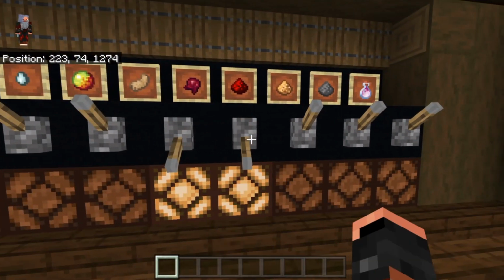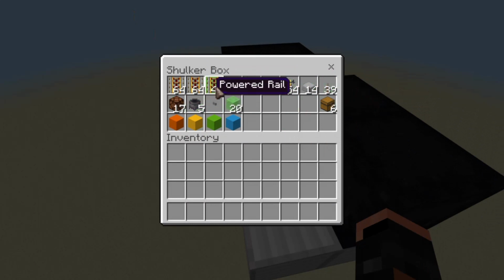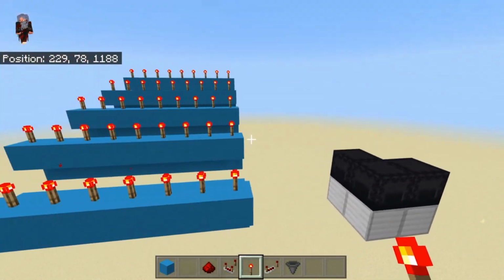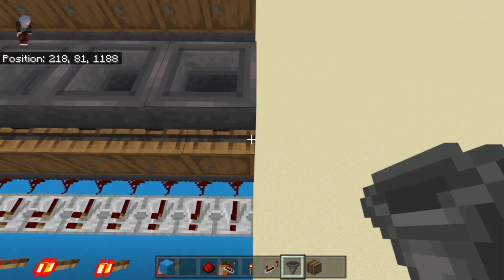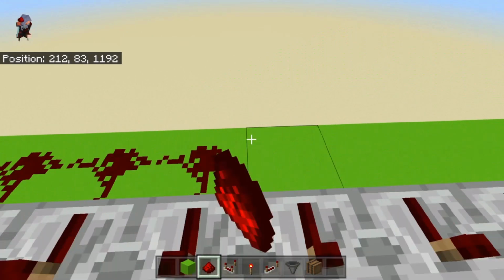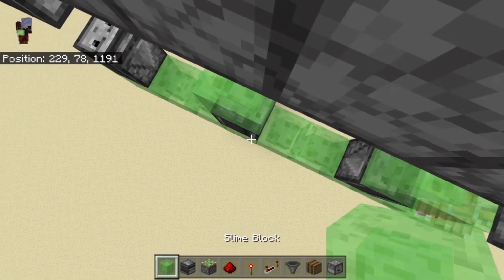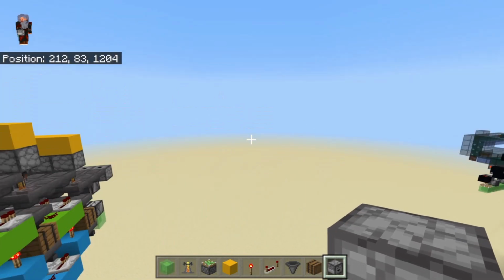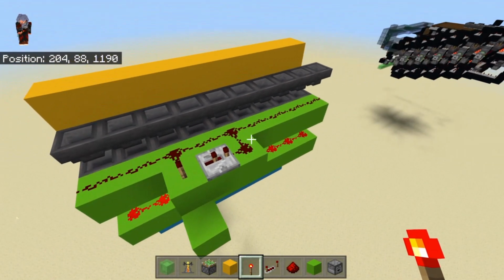Turbo Charged Brewing System For Bedrock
Part one of the potion brewing system able to brew 27 potions in under one minute.